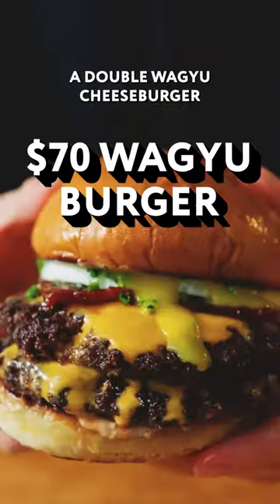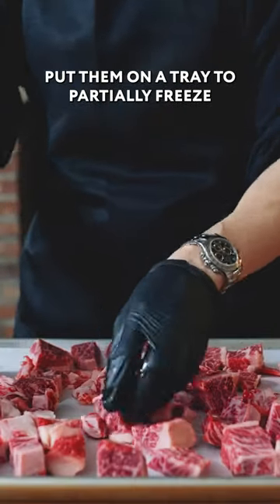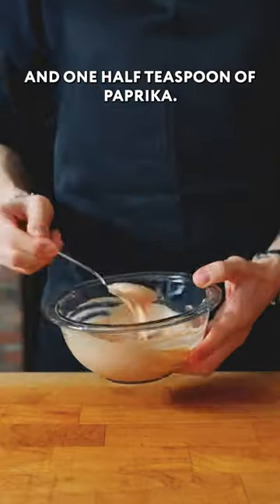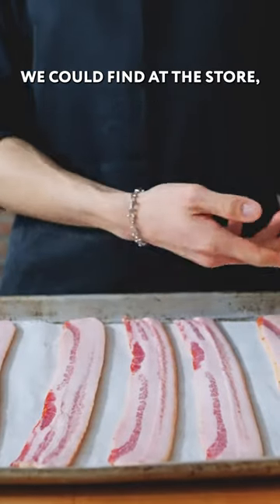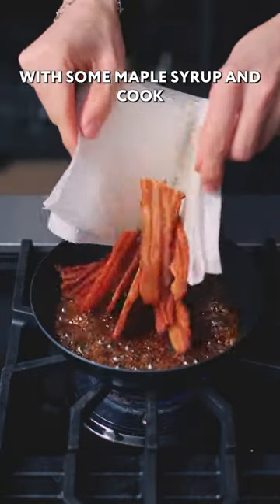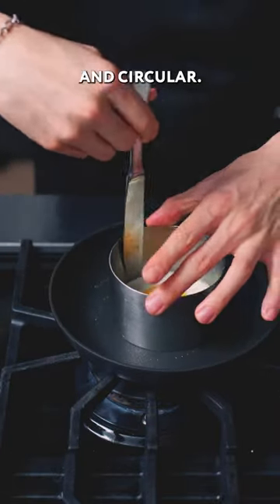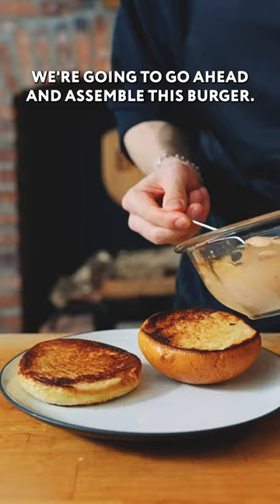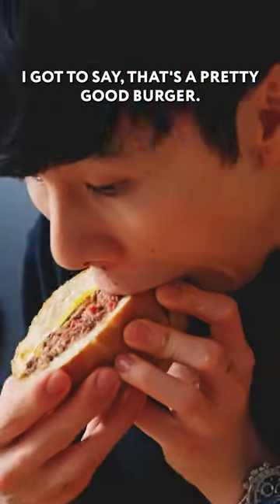The fanciest cheeseburger you'll ever eat.